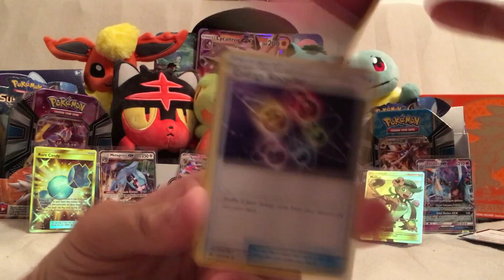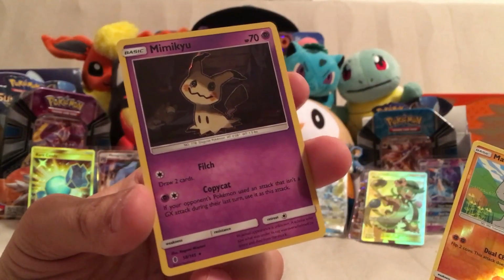Crack a Pack - Guardians Rising - Episode 36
New Crack A Pack Series for Guardians Rising! Episode 36

Just call me Flippy!

I love Pokemon! I love bringing the joy of opening products to all of you for your entertainment!

I want to get to know all of you! Tell me what you would like to see next!